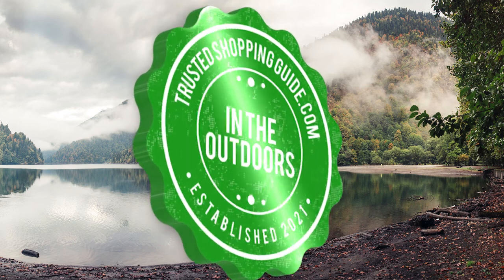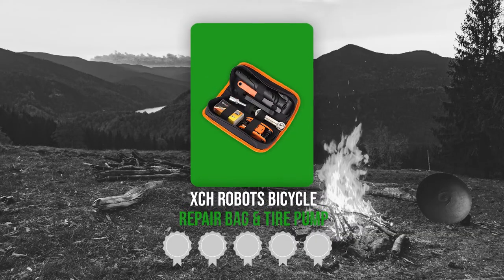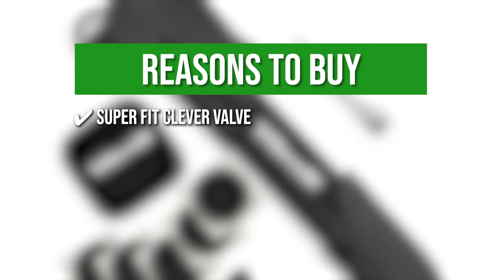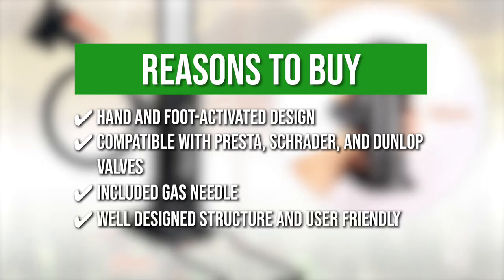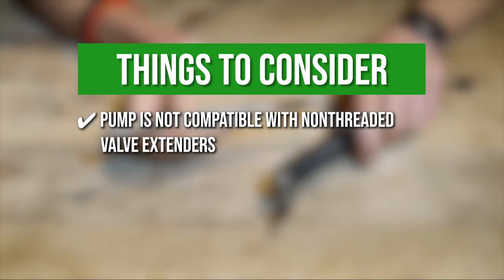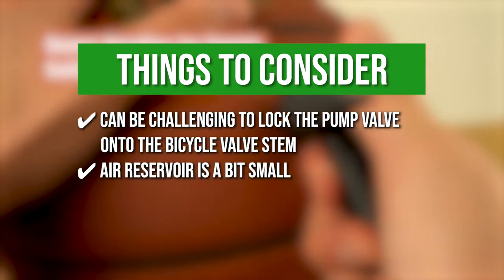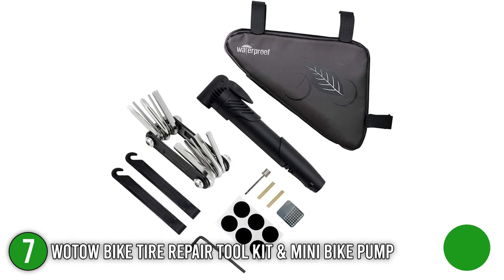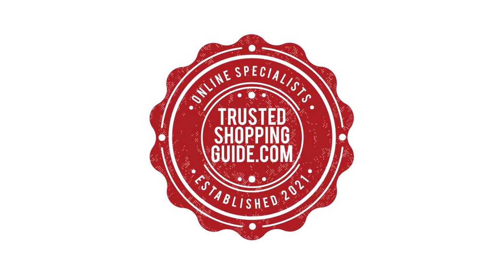🌤️ Top 7 Best Bike Pump Tool Kits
bike tools | best bicycle | bike repair kits | bicycle tool kit | cycle tool kit

00:00 - Introduction

**01:03** - XCH ROBOTS Bicycle Repair Bag & Tire Pump

**02:06** - VIBRELLI Mini Bike Pump

**03:09** - Hopopro Portable Bike Floor Pump

**04:14** - PRO BIKE TOOL Bike Pump

**05:28** - BV Bicycle Ergonomic Bike Floor Pump

**06:40** - KITBEST Bike Repair Bag & Bicycle Tire Pump

**07:39** - WOTOW Bike Tire Repair Tool Kit & Mini Bike Pump

For the serious biker, bicycle pump tool kits are simply a must. These kits can serve as a lifesaver during emergency situations just in case your bike’s tires give out, which is why it is a necessity for any cyclist to have one ready just in case. Of course, there are countless kits in the market, and choosing the best one might not be the easiest task. So, whether you are a cycling expert or an excited beginner, our team has compiled a list of the top 7 highest-rated bicycle pump tool kits available.